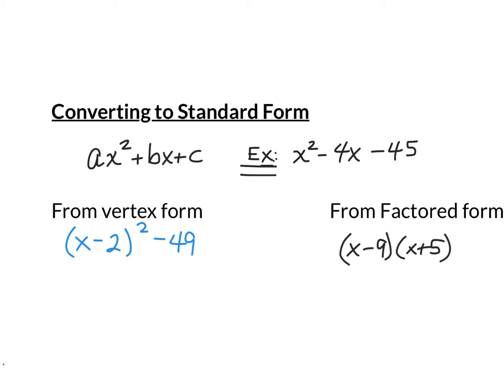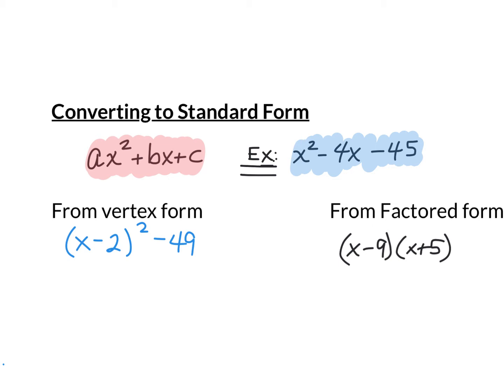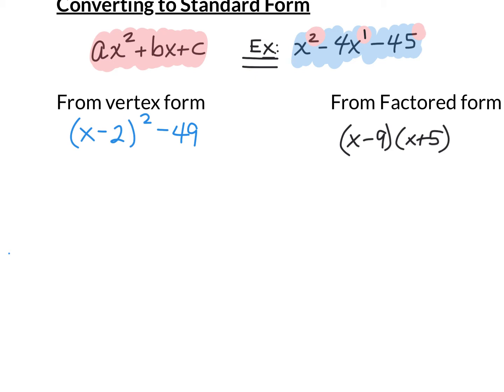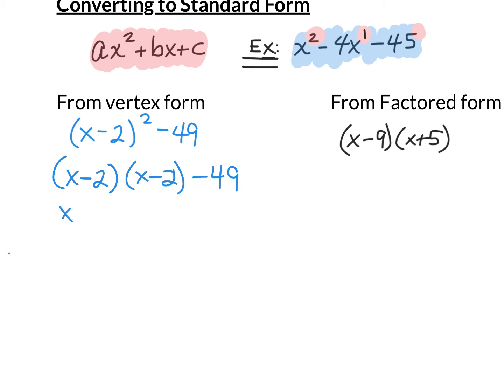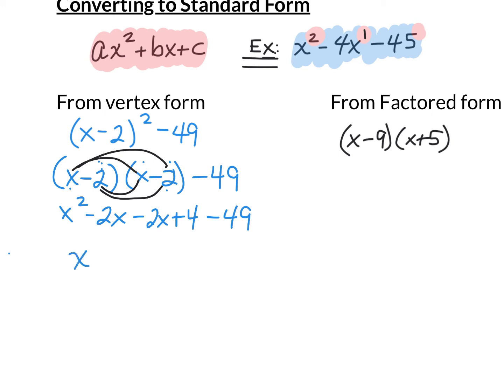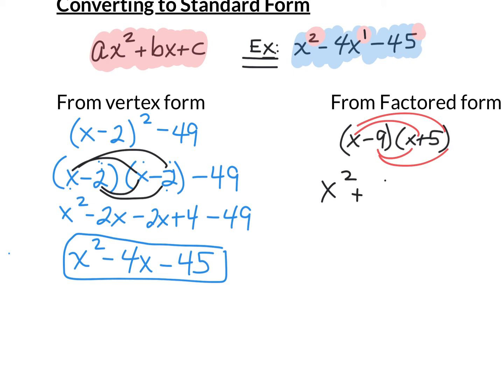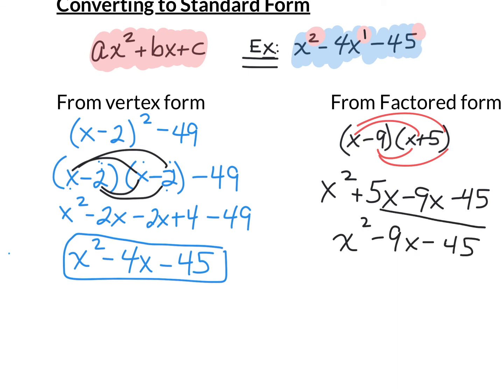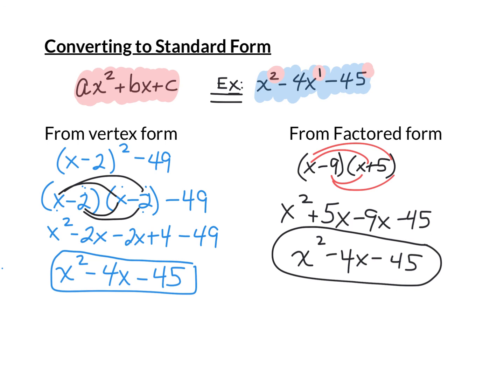QUADRATICS: Convert a quadratic to standard form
Demonstration of how to convert a quadratic function in vertex or factored to standard form